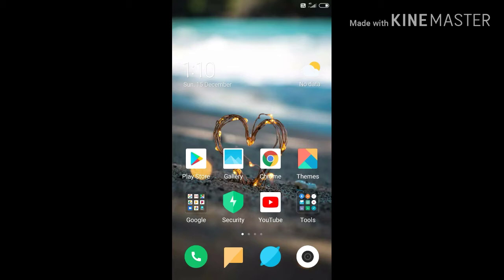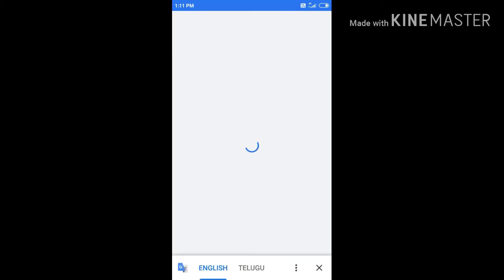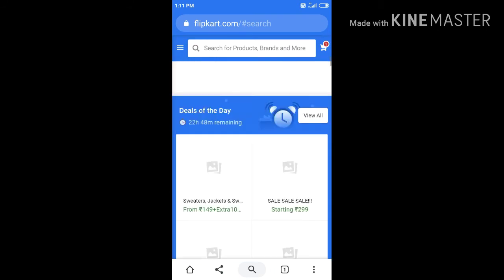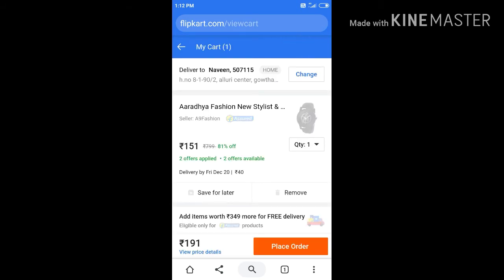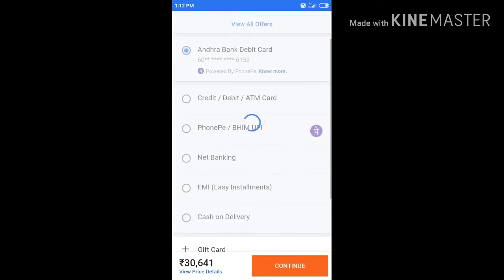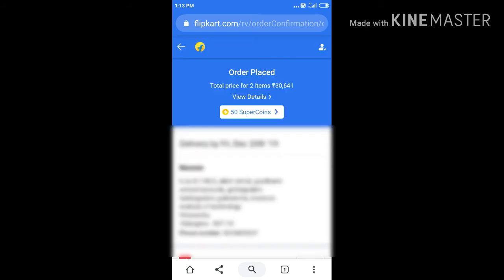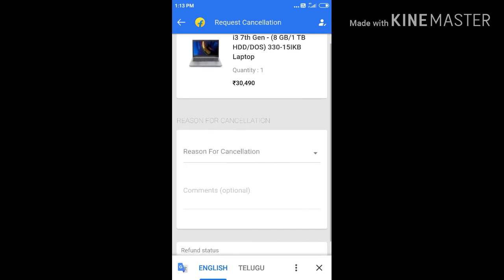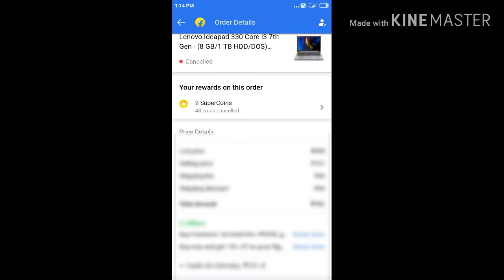Flipkart Free Delivery in Telugu II Naveen kandula II